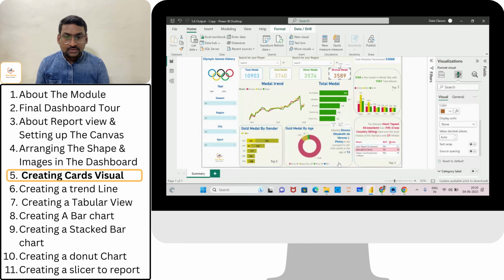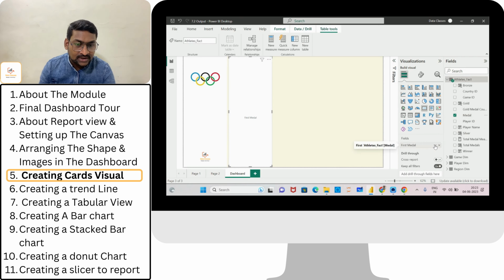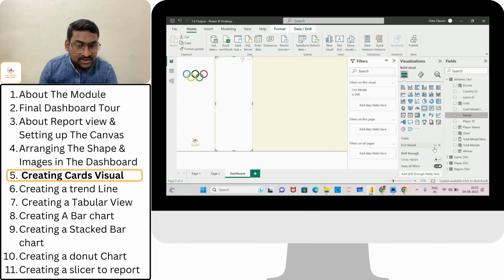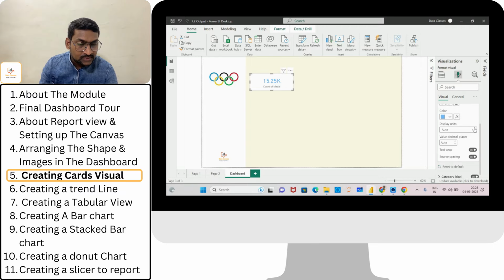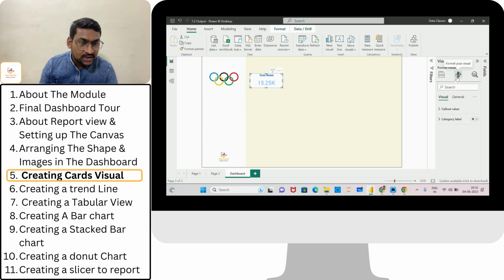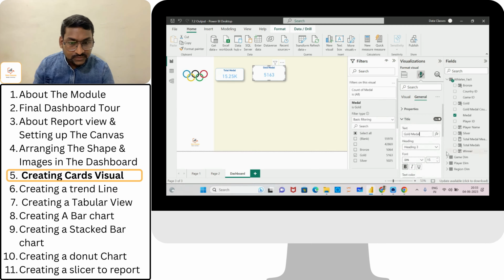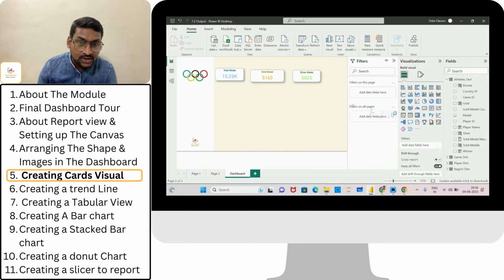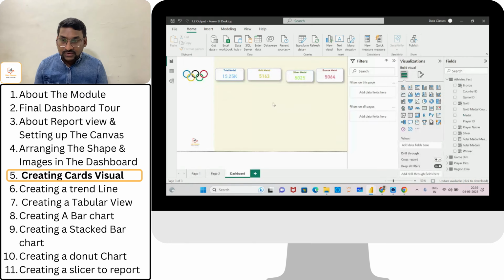7.4 Creating Cards Visual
Dashboard Layout – Creating a UX-friendly Data Story and setting up the Report Canvas.